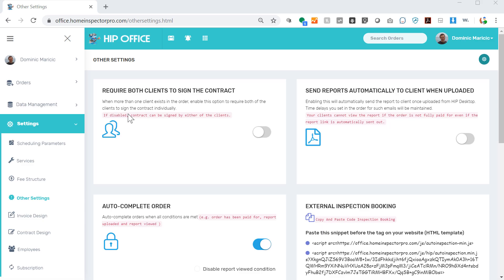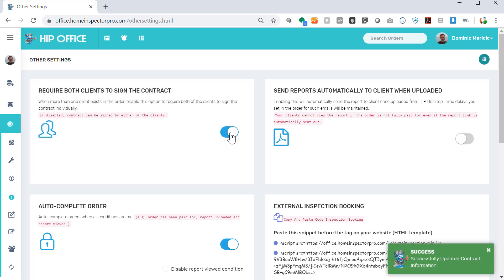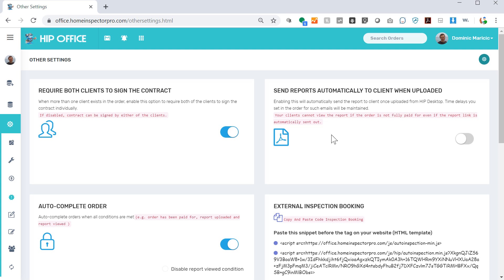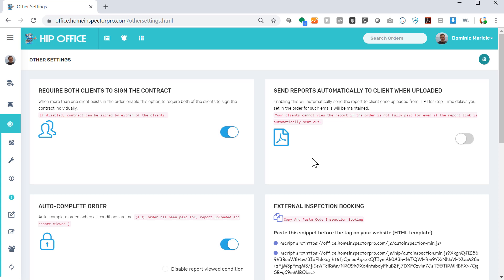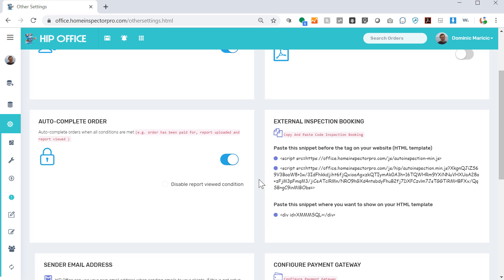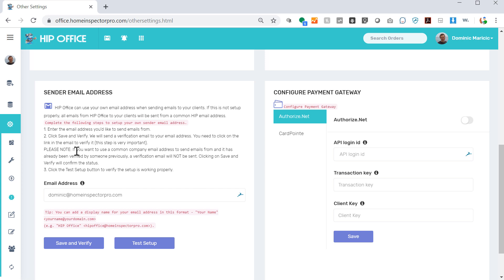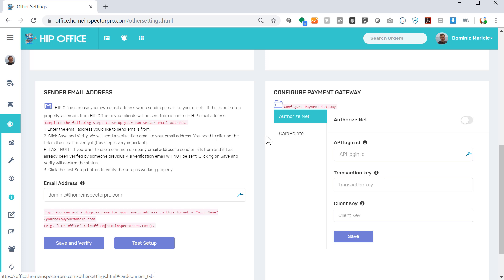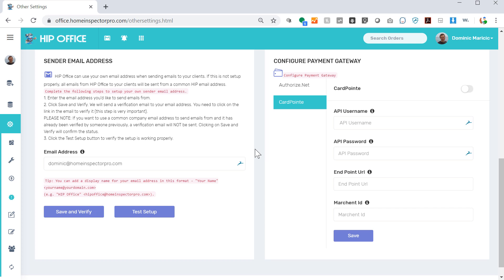Home Inspector Pro Office - Payment Gateways, Outbound Email Address and Other Settings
This Home Inspector Pro (HIP) Office tutorial covers setting up your payment gateways to allow clients to pay for your inspection online beforehand as well as setting up the sender email address for your outbound emails. It also covers a few other settings such as holding reports until reviewed by a company manager/owner,  requiring both clients to sign the contract and the source code for adding booking to your website.

Home Inspector Pro Office (aka HIP Office) is a scheduling system for inspectors allowing scheduling of home inspections and other types of inspections, automated emails to be sent to clients and agents, clients to pay online, contracts signed online, etc.